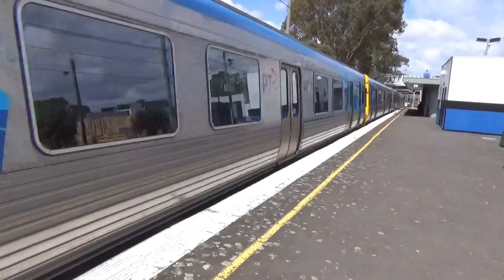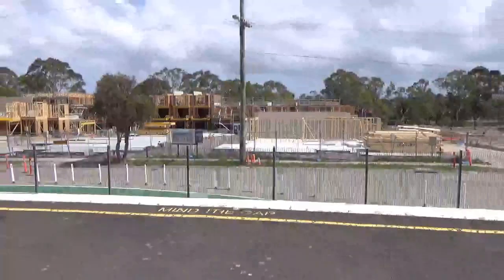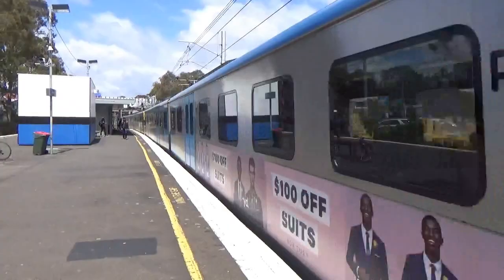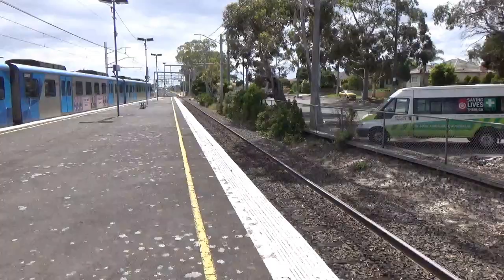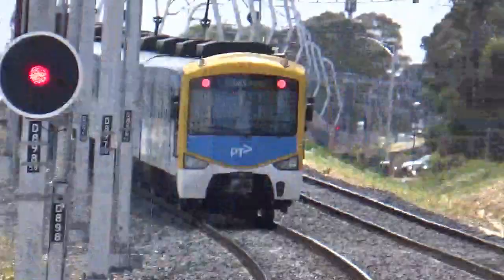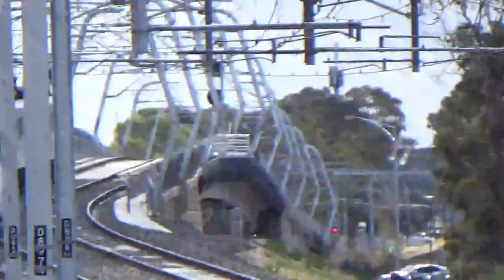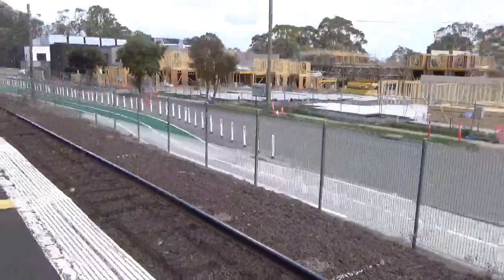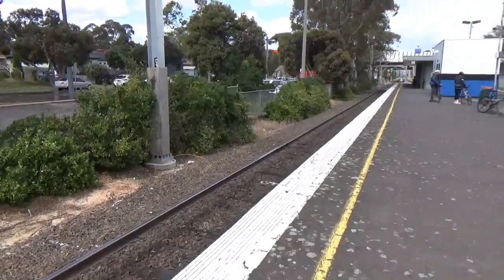Yarraman (Melbourne Railway Vlog 104)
Yarraman is a station on the Pakenham/Cranbourne line which recently became the starting point for the Djerring Trail, which runs underneath/beside skyrail on its way to Caulfield. Hope you enjoy this brief video.

Information on Shout-outs:
If you want a shout-out please put in the comments of any video a short sentence about your channel (max 1 sentence), a link to your logo,  and a link to your channel. Whether or whether not you do get a shout-out and what time it is shown on a video is solely at the discretion of Melbourne Railway Videos. A channel can have unlimited shout-outs in theory, and can do this by repeating the exact procedure shown, although other channels that haven’t already received a shout-out (or as many shout-outs) will get priority. Please try to use correct spelling and grammar in your message as this is where people could potentially view your channel for the first time. You do not have to be a train enthusiast to get a shout-out.